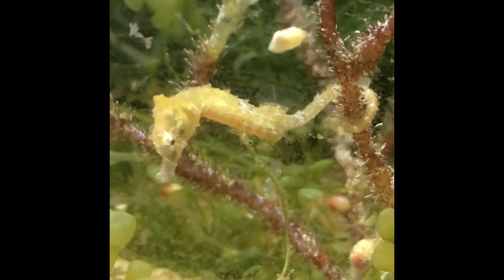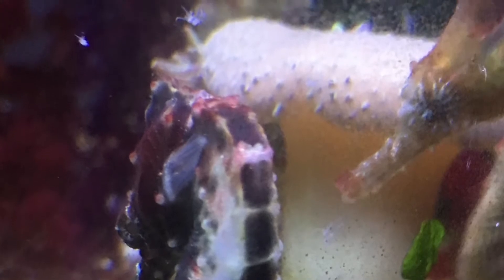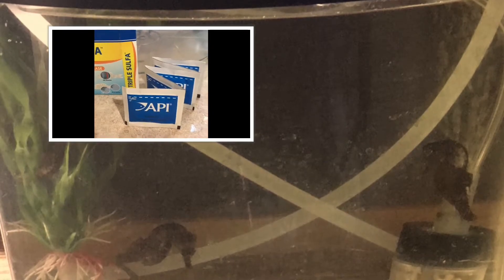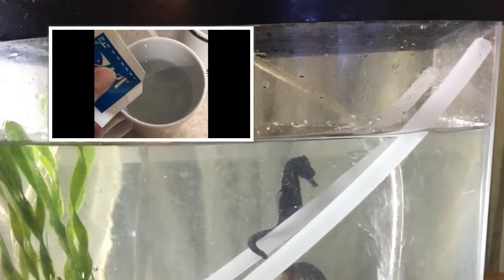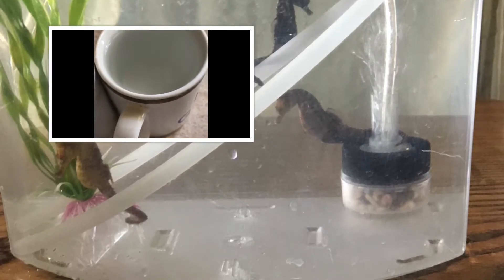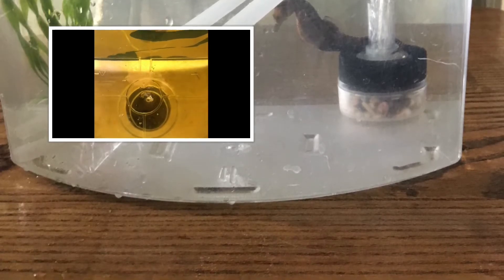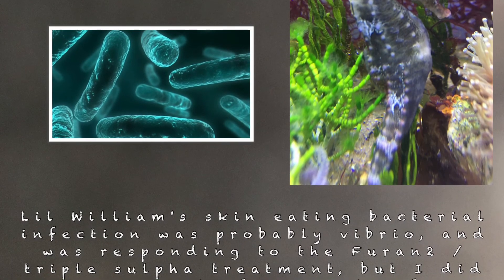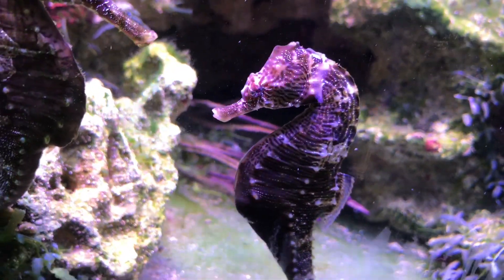SUCCESSFUL TREATMENT OF SEAHORSE WITH BACTERIAL DISEASE - vibrio / columnarus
Bacteria are everywhere! They're not always "bad", and in some cases (like probiotics or the nitrsomonas and nitrobacter sp found in nitrogen cycle that keep our tanks' established) they can help. Even the "bad bacteria strains" can be kept out of our tanks by purchasing captive bred seahorses, (raised in synthetic water), quarantining any new additions, and keeping the tank as stress free as possible.

Stress is what lowers the seahorse's defenses and allows any harmful bacteria in the tank to hurt them. In lil' William's story, he got stressed when the temperature spiked, the organics in the tank got too high, and he was possibly stung by an aptasia. He went from a happy yellow pony to a sick black splotchy mess in less than a week. I truly believe that if Felicia Mccolley hadn't advised me to treat with Furan2 and triple sulpha, lil William would have never seen his second birthday.

The treatment of bacterial issues is a guessing game without a microscope, and if the issue is not life threatening, you should ALWAYS check your water parameters and lower the organics in the tank first, before throwing medications at the problem! Treating a seahorse with the wrong medicine (i.e. using a medication that treats gram negative bacteria, when it's actually a gram positive bacteria hurting him or her, or treating for a bacterial issue when the seahorse actually has parasites) can lead to much worse problems. So, try water changes and take the time to figure out what the real problem is before treating.

In lil Williams case, we had no time to think, as the bacteria was moving quickly. eating his skin away. I was told by many that it was a vibrio infection, and that I should just cull him because I couldn't save him. I'm forever grateful that Felicia gave me hope and told me about the Furan2/triple sulpha combo having been successful in other cases.

Always follow the instructions on the package, but the API  dosing schedule that I followed is this:

Day 1: Set up a 10 gallon (37.85 liter) hospital tank with water that matches the display's ph and temperature. Make sure that little to no light reaches the tank, as the Furan2 is light sensitive. Add an airstone (and hitches if possible). Add one packet of pre-mixed Furan2 and one packet of triple sulpha. Add the ponies.
Day 2: 24 hours later, add a the second dose of both Furan2 and triple sulpha.
Day3: 24 hours later do a 25% water change, followed by adding a third packet of both medications.
Day 4: 24 hours later, add the fourth and final dose of each medicine.
Day 5: after 24 hours, do a 25% water change and add carbon.
If the seahorse is still having issues, review the symptoms and make sure you're not treating the wrong thing. If you're seeing improvement, but the seahorse is just not 100% yet, you can start the Furan2 / triple sulpha treatment again. In lil william's case, I could still see a few splotchy marks after the first round of treatment, but after the second 4-day dosing of both meds, he looked completely better.

If you think something stronger is needed, research kanaplex and metronidazole. They can be combined to make a stronger antibiotic, but remember that if they have different dosing schedules, you'll have to compensate. Also, NEVER stop a medication half way through treatment. Even if you think you chose the wrong medication, and want to try something else, FINISH THE FULL DOSING INSTRUCTIONS FOR THE FIRST MEDICINE before switching to the new one.

Here is a few links regarding which medications can be mixed, and which should never be: